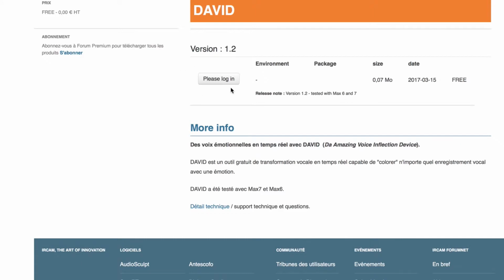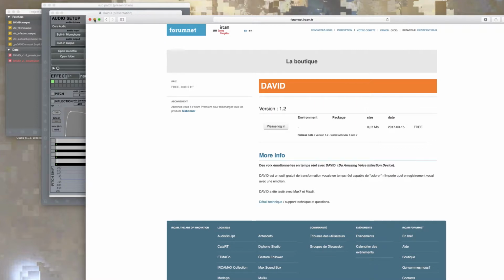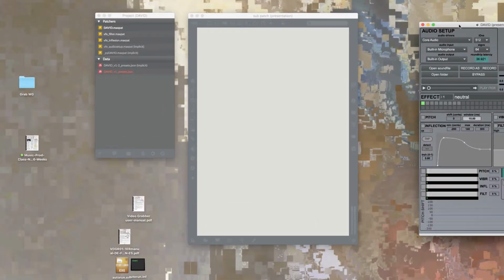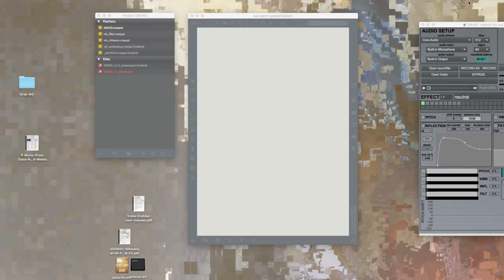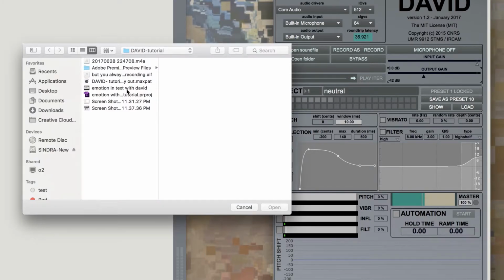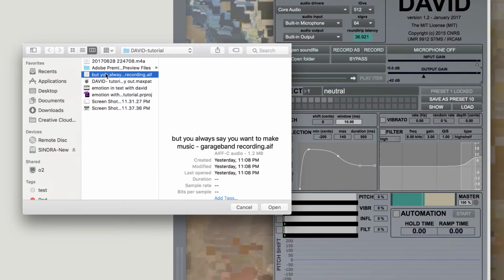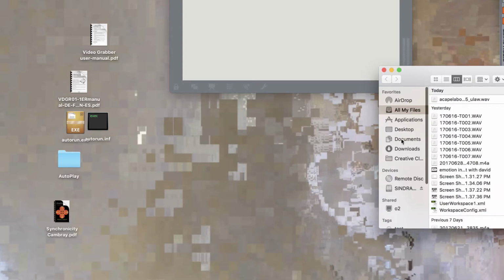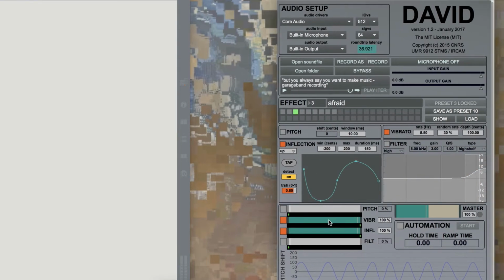add emotions to voice with D.A.V.I.D. (and MAX) - tutorial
This tutorial shows how you can add emotions to a voice with D.A.V.I.D., a real-time emotional voice transformation tool. D.A.V.I.D. is an open-source patch for the close-source audio processing platform  MAX.